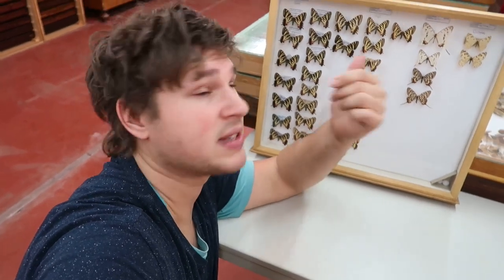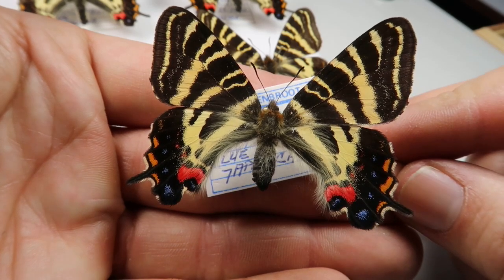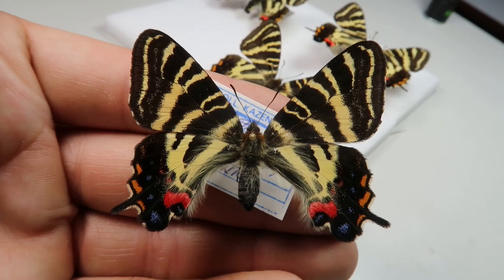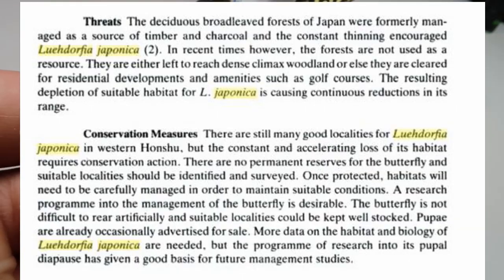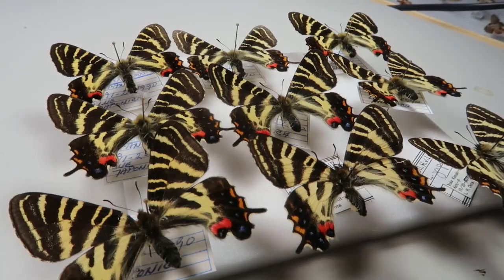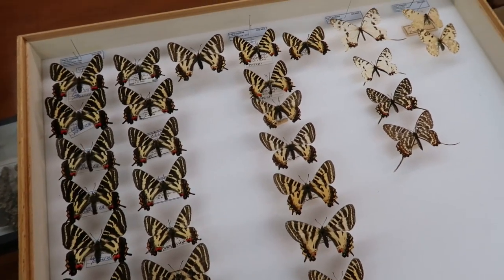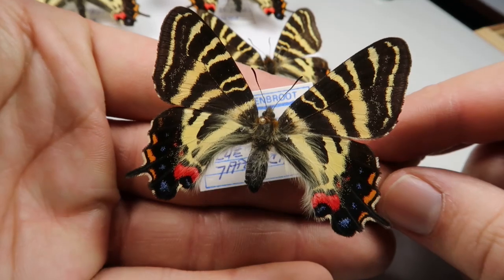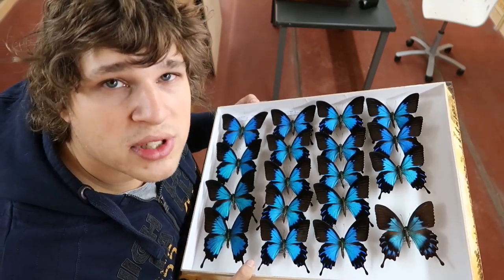Beauty of Japan: Leuhdorfia japonica (Gifu swallowtail) Drawer of the Week ep. 24